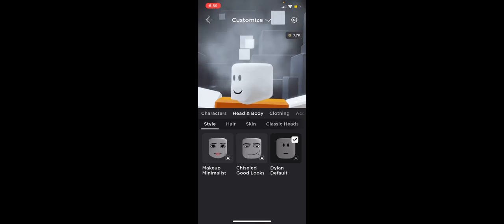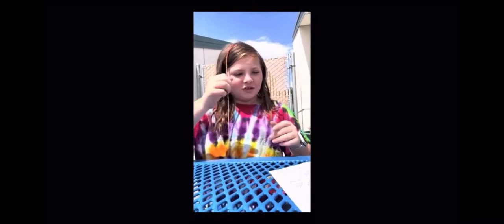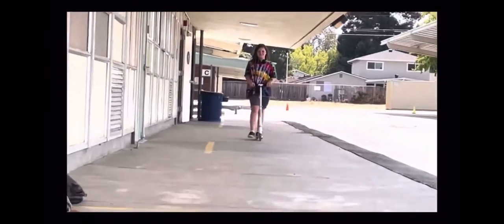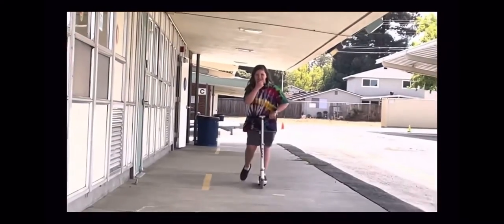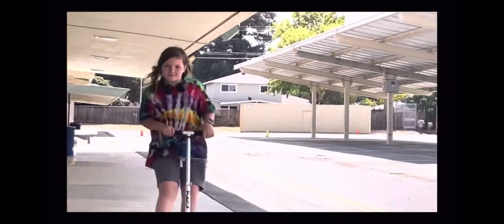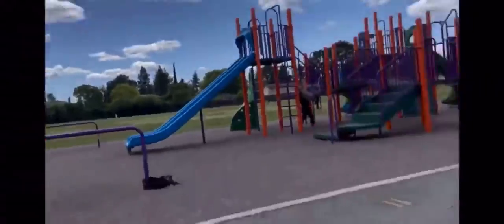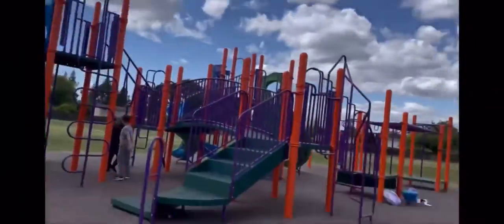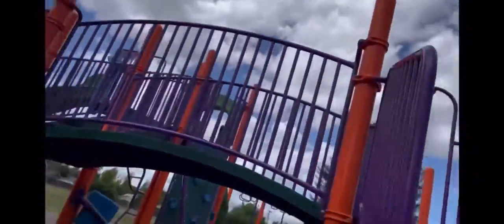It’s my Birthday!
Thank you guys for all the support! Over the year.